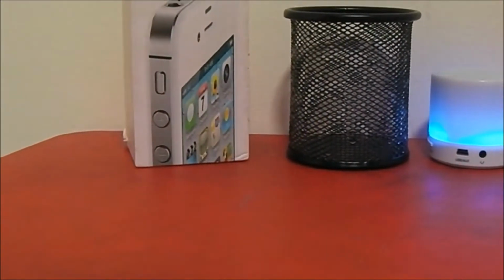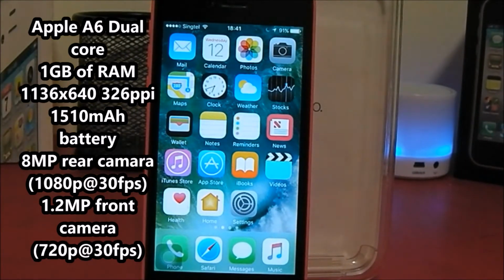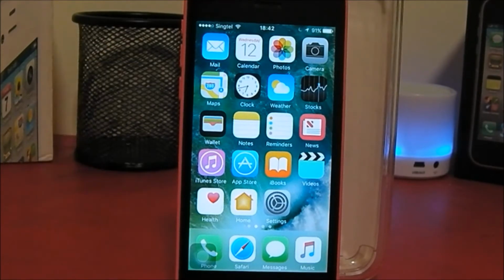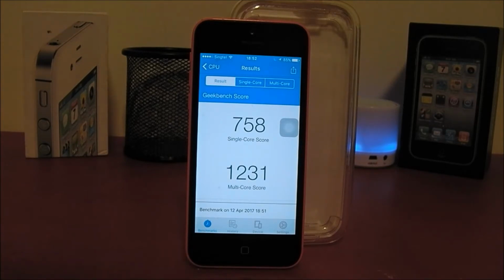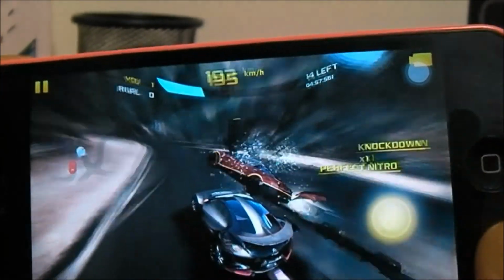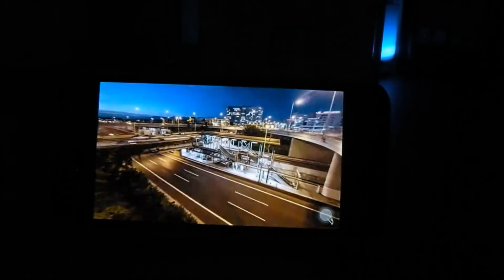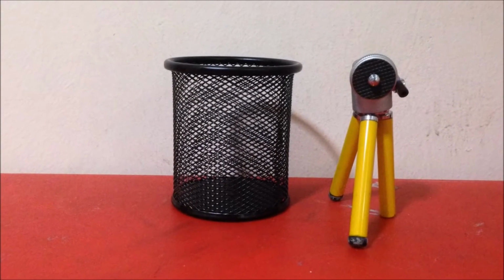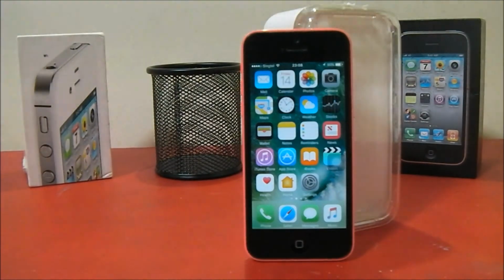iPhone 5C in 2017? Worth it?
Hey guys, in this video I am going to show you the pros and cons of the iPhone 5 or 5C in 2017